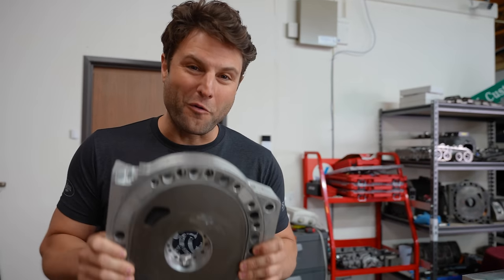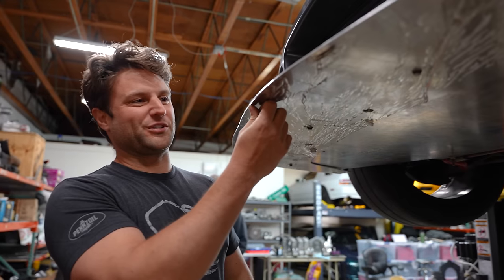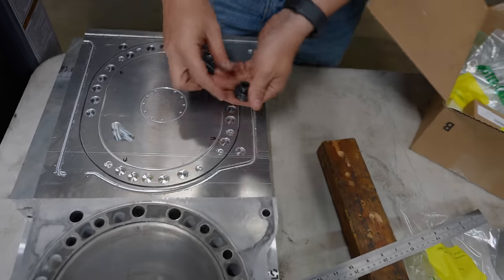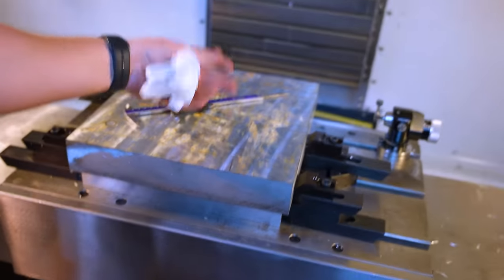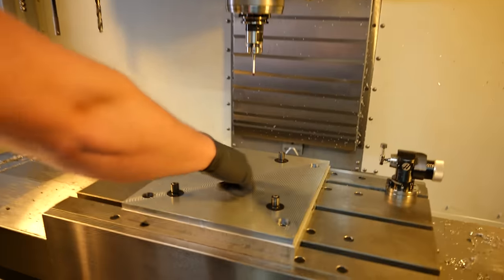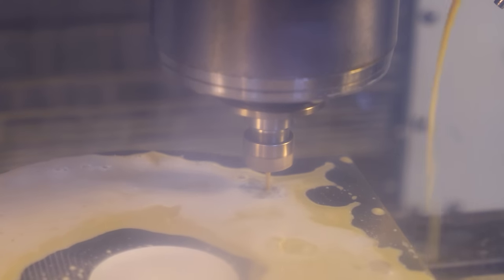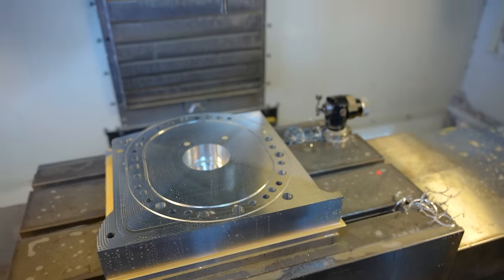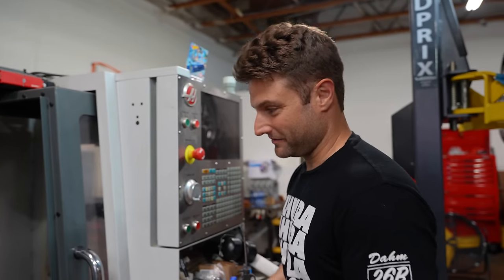Making my FIRST Billet Engine plate from raw Aluminum! Dahm Racing Engines incoming??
86 Up by tubebackr & HiLau